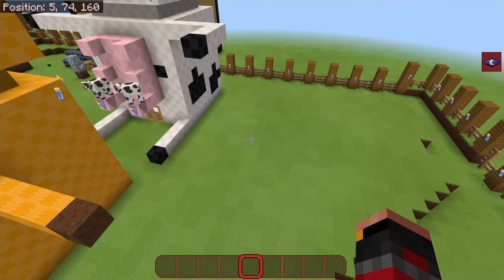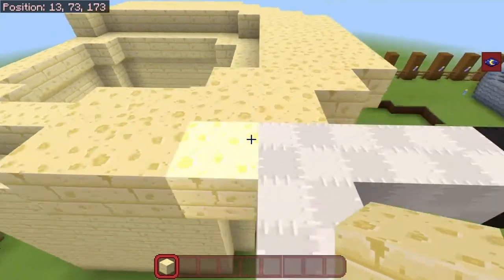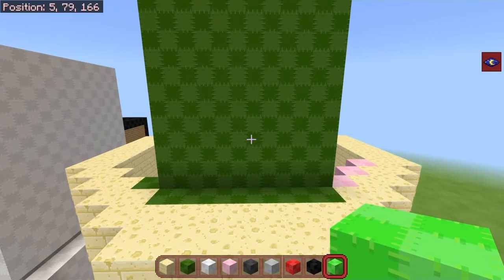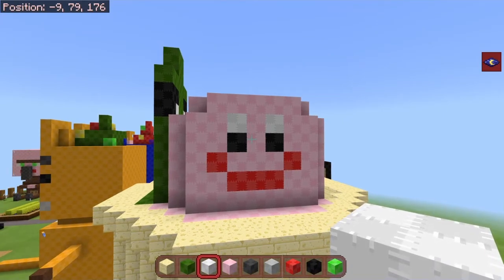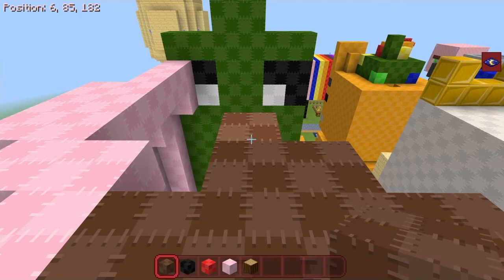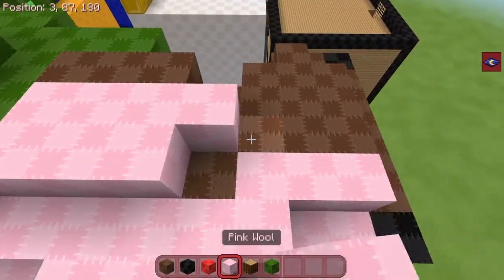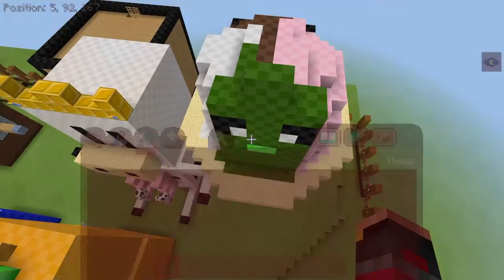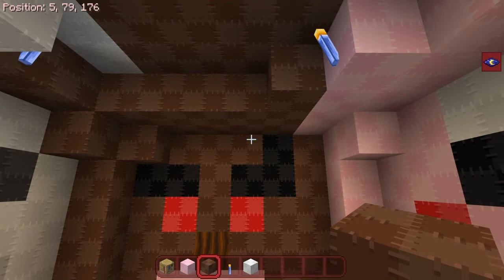Stampy's Quest Redo: The Ice Cream Palor 1/2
In this video I start a updated Tutorial for the Ice Cream Palor